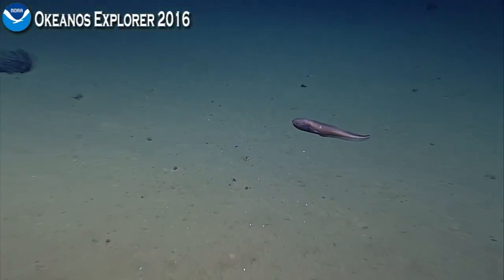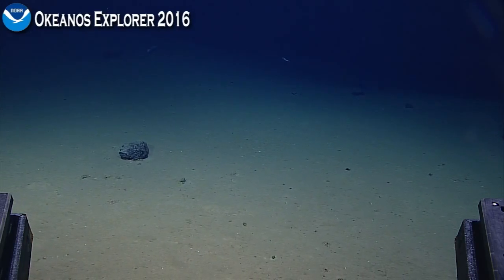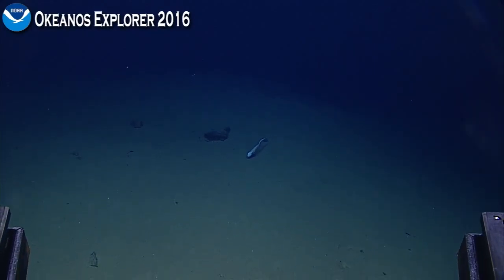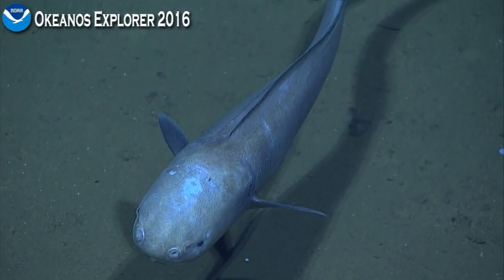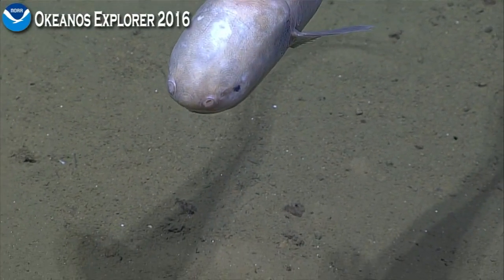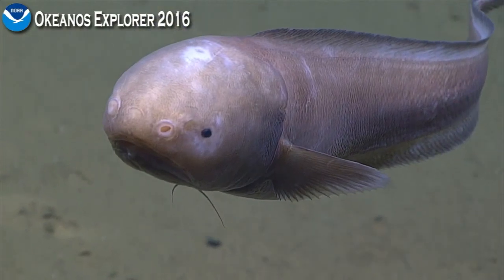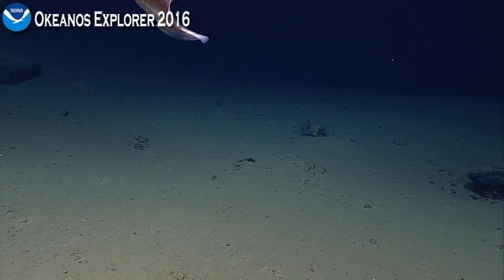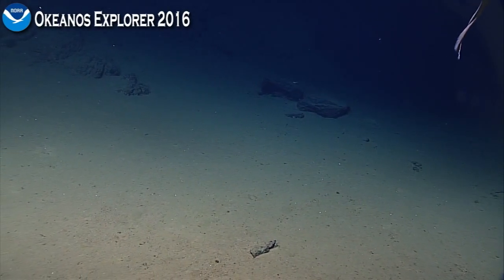Okeanos Explorer Video Bite: ROV Deep Discoverer Swims with Deep-Sea Fish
Leg EX1605L3
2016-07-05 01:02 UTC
Commonwealth of the Northern Mariana Islands and the Marianas Trench Marine National Monument

ROV Deep Discoverer takes a look at a fish, an isopod, and cusk eel.